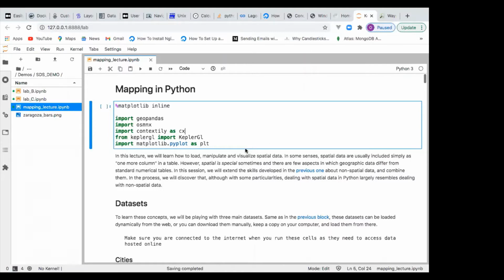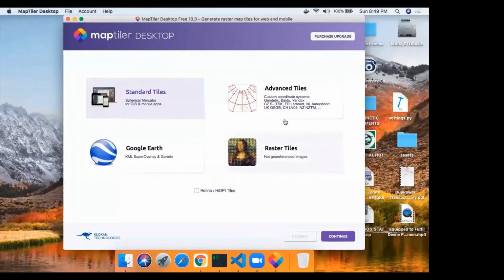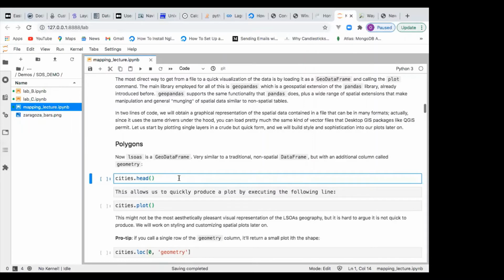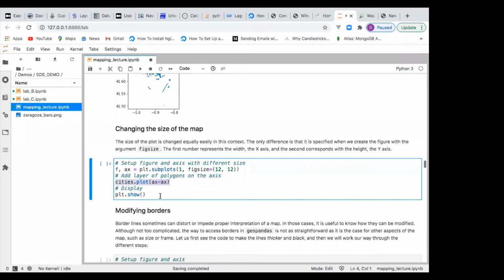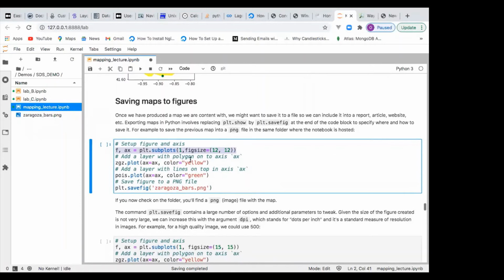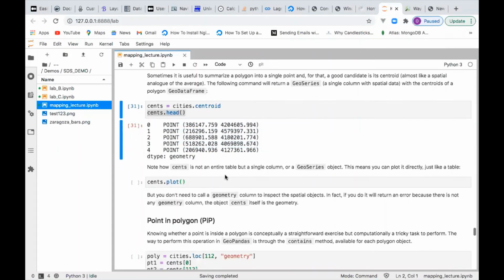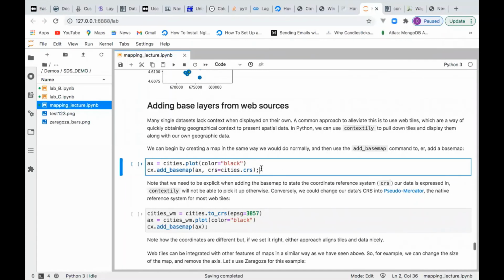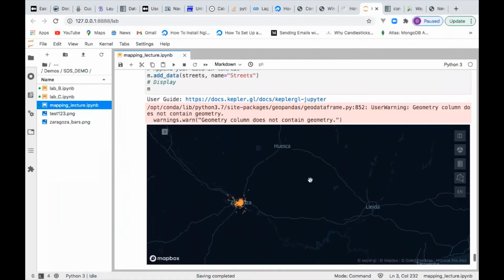Geographic Data Science Week 7: Spatial Data visualization (mapping) in Python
In this week 7 webinar on geospatial data analysis, you will learn how to use Geopanda to import spatial data (including points, line and polygons and open street maps), plot, and visualize spatial data/map, spatial queries etc in Python.